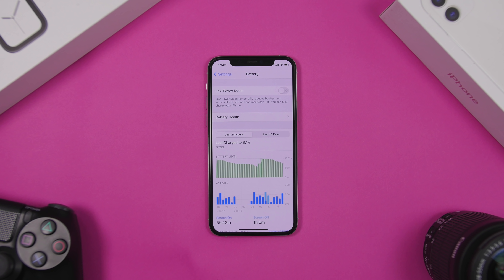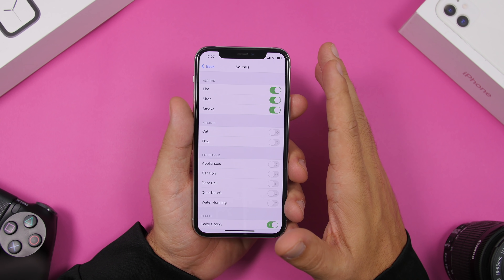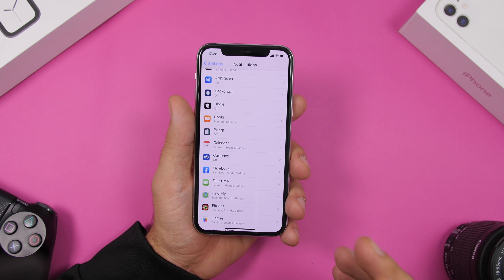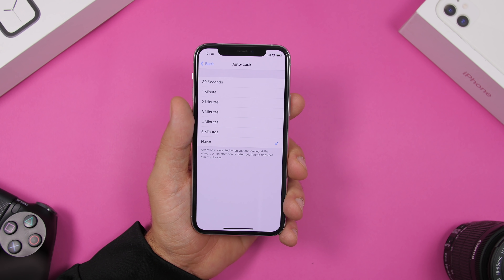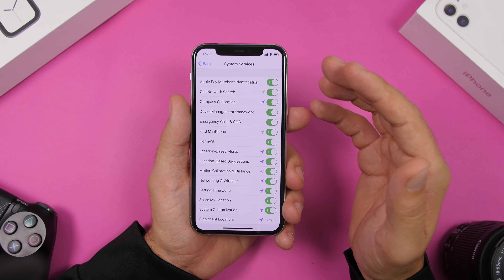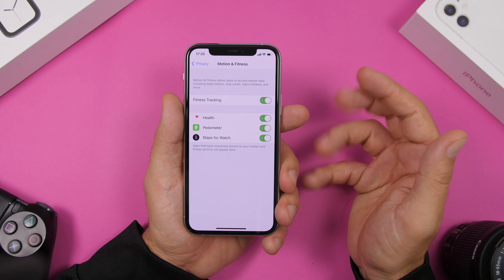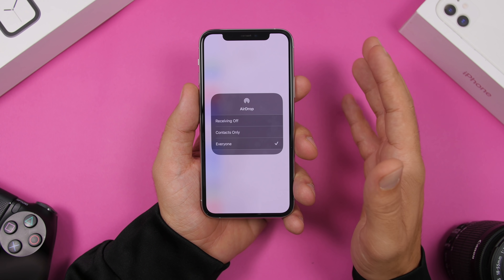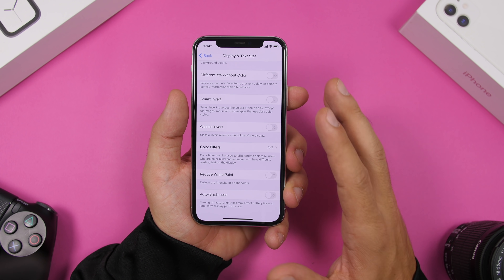Improve iOS 14 Battery Life - 25 Tips & Tricks !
Improve iOS 14 battery life. Improve battery life on iOS 14 using these simple tips and tricks. Improve the battery life of your iPhone on iOS 14 by configuring the iOS 14 settings the right way.

There are a lot of things that you can do and not do on your iPhone to get better battery life on iOS 14. Follow the steps on the video and they should help.